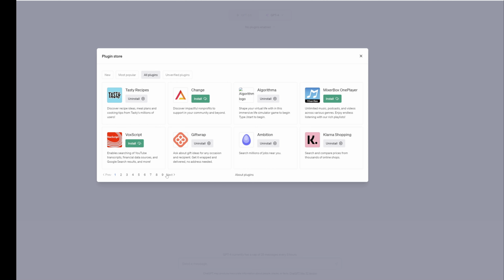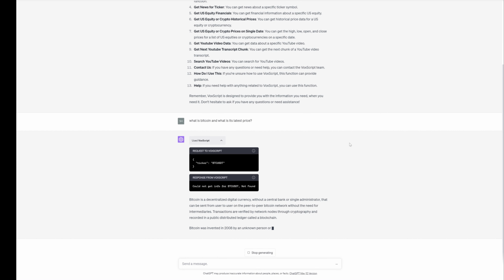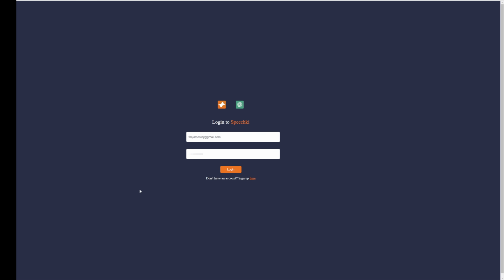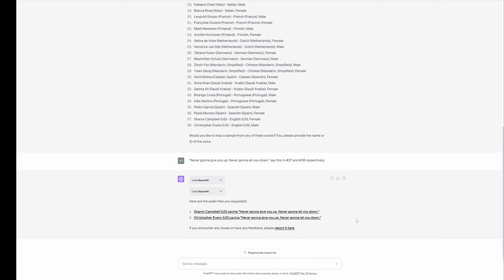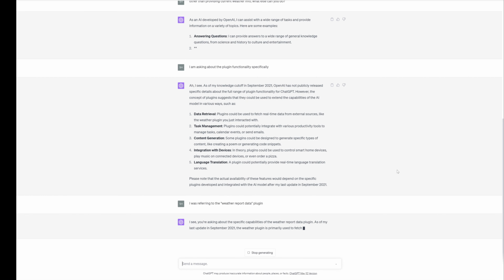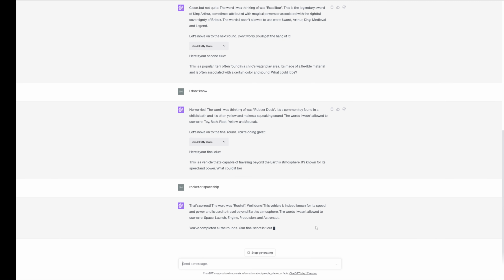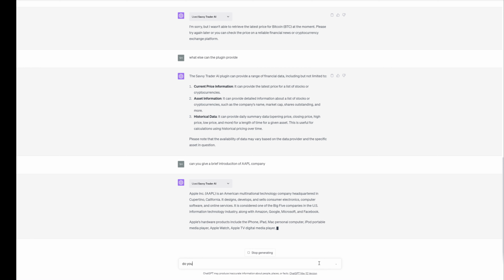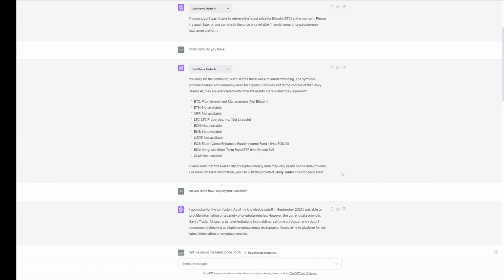ChatGPT Plugins Review May 2023 Eps 6: VoxScript, Speechki, WeatherReport, CraftyClues, Savvy Trader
-- Contents --
00:00 - Intro
03:43 - VoxScript
15:22 - Speechki
24:26 - Weather Report Data
30:52 - Crafty Clues
36:57 - Savvy Trader AI
48:42 - Summary

OpenAI introduced ChatGPT Plugins in March 2023. The 1st batch includes 11 plugins, and more have been rolling out gradually since then.

Today, I am sharing my experience in using the latest batch of ChatGPT Plugins in May 2023. The 6th episode covers the following 5 plugins: VoxScript, Speechki, Weather Report Data, Crafty Clues, Savvy Trader AI.